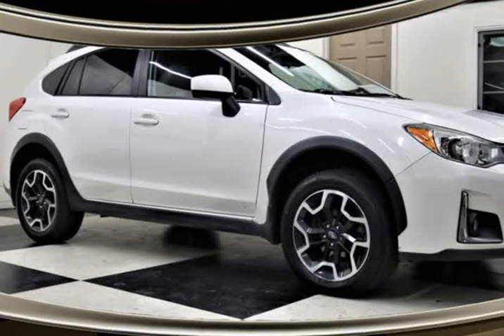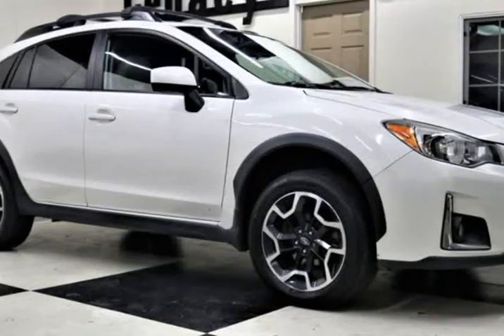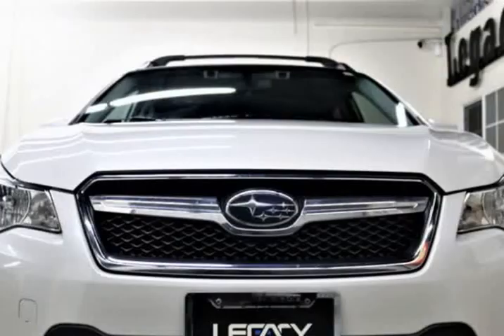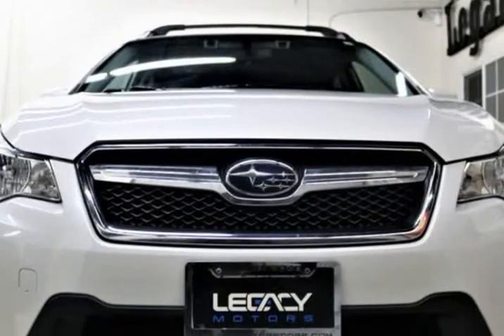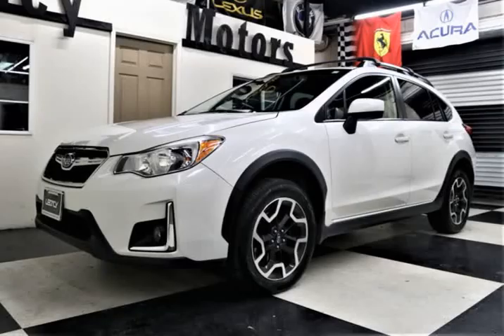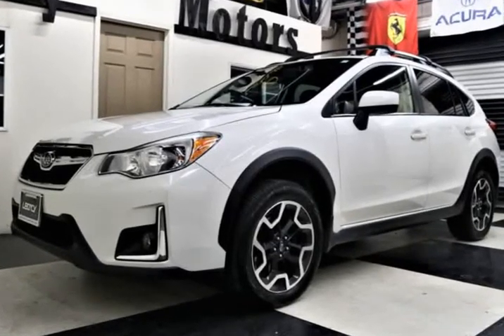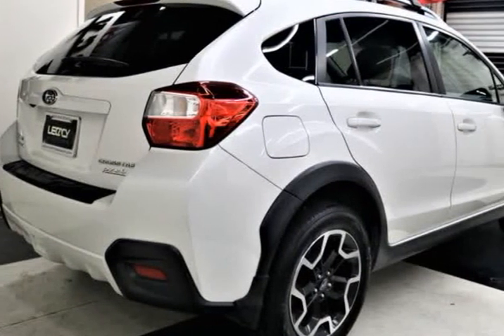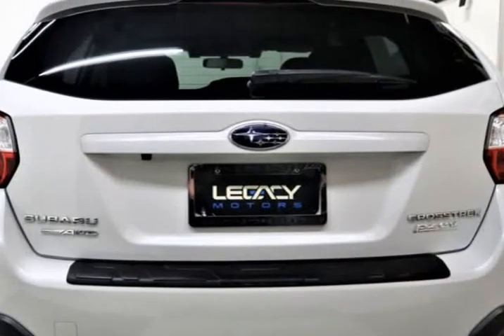2016 Subaru Crosstrek 2.0i Premium AWD 4dr Crossover CVT (Roseville , California)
403 Riverside ave
Roseville